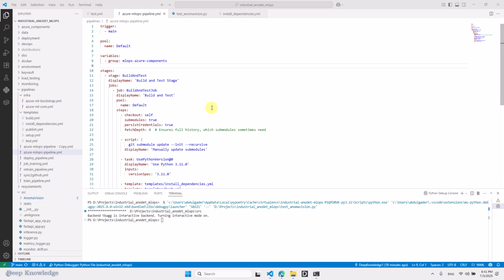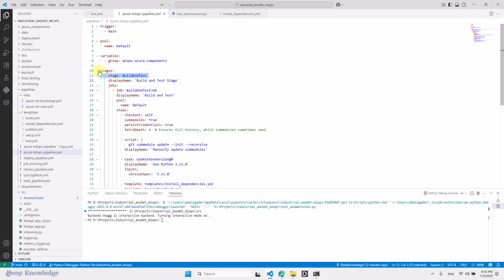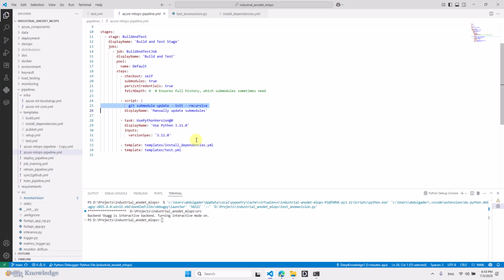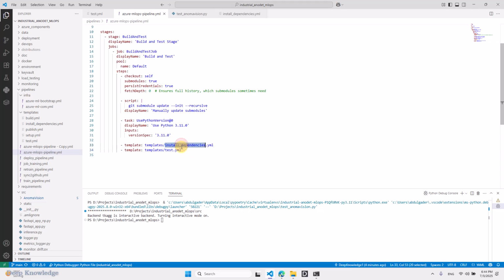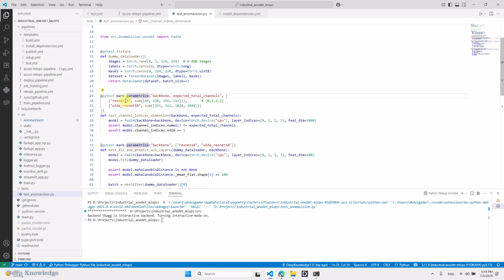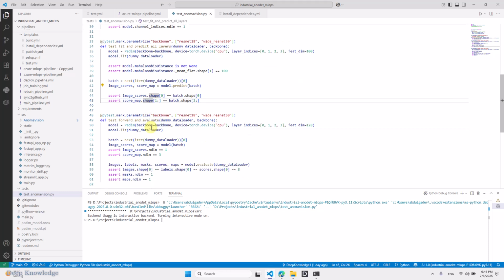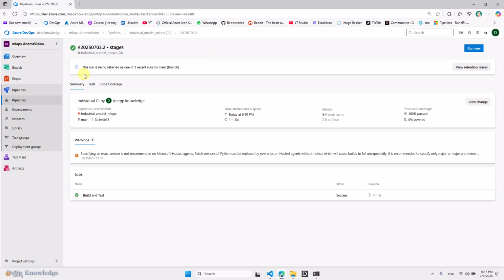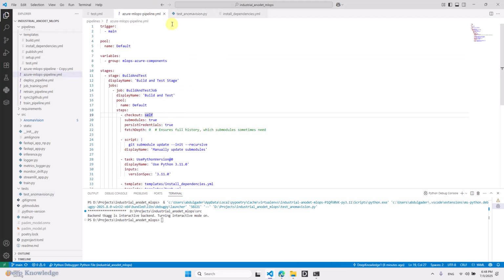⛔️ Hold Up! Test Your Code With Unit Tests Before Main 🚀 Beginner + Profi Edition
🚀 Ready to level up your development game?
In this video, I’ll show you why it’s CRUCIAL to run unit tests before merging your code into the main branch—no matter if you’re just starting out or you’re a seasoned pro! 🧑‍💻👩‍💻

We’ll cover:

🛡️ What are unit tests?
🤓 How to write and run them (step-by-step)
💡 Pro tips for catching bugs early

🔥 Real-world workflow for both beginners & advanced developers

BONUS: Watch me demo with actual test files (build.yml, test.yml, setup.yml, and more!) and see common mistakes to avoid.

Whether you’re working solo or in a team, following these best practices will save you headaches and help you ship robust, bug-free code!

👀 Don’t just hope your code works—prove it before you merge!